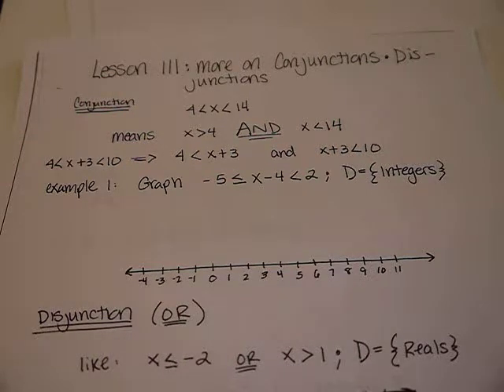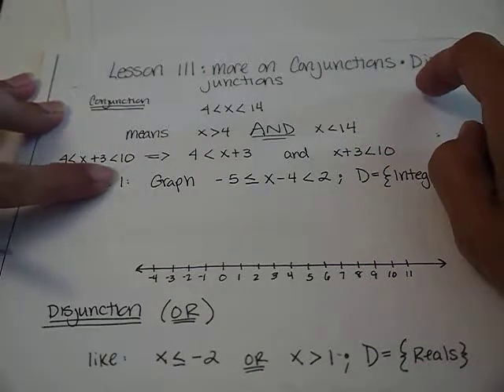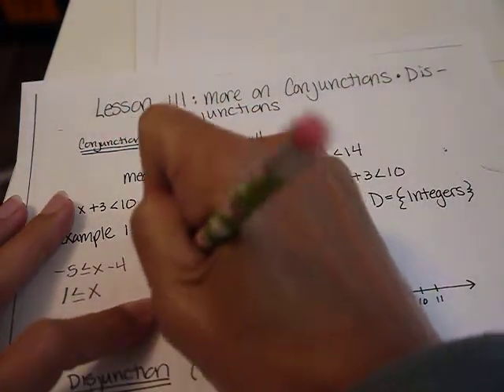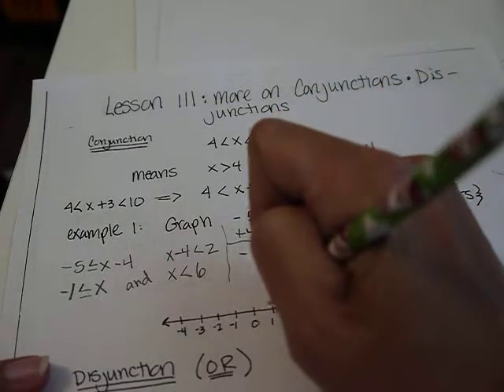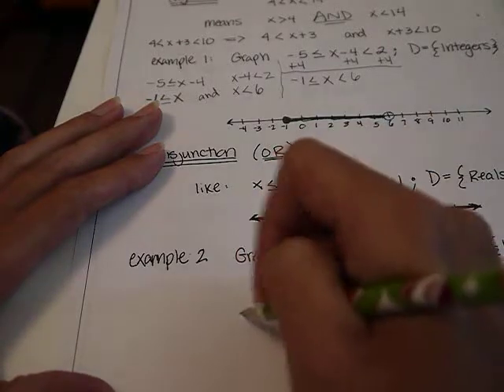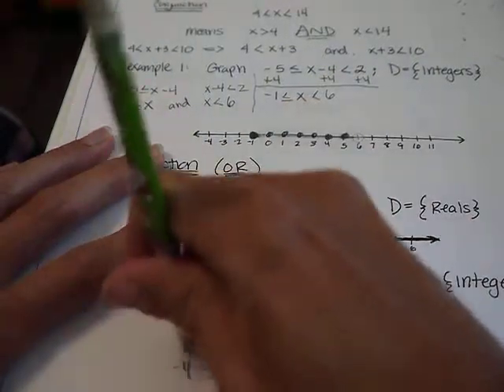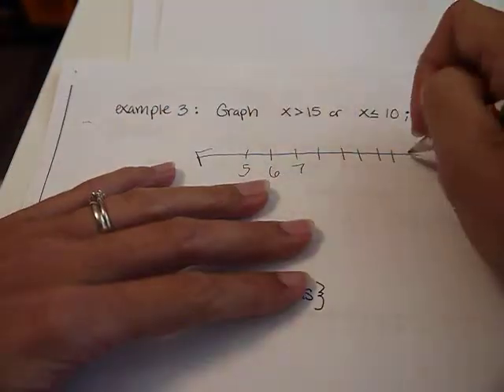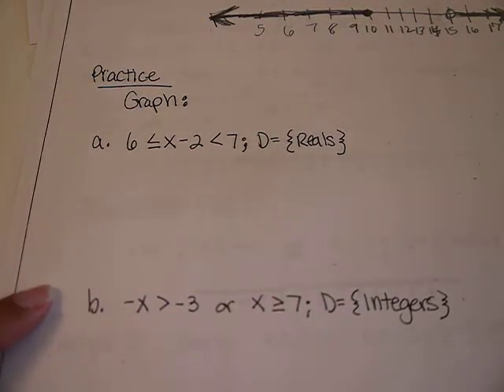Saxon Algebra 1: Lesson 111